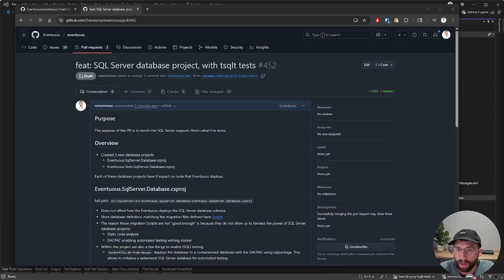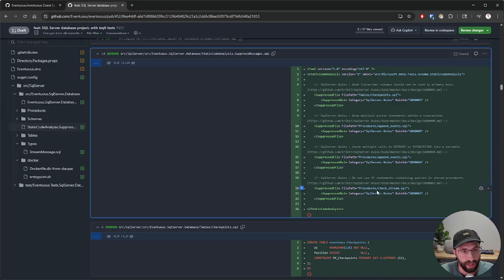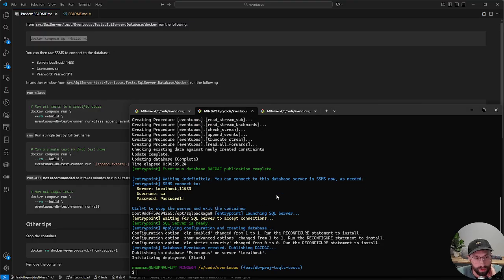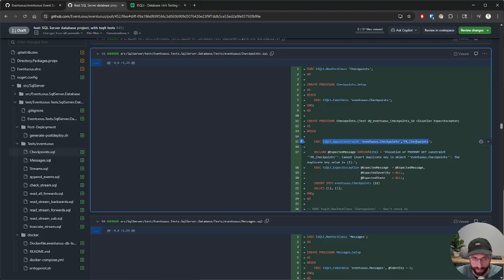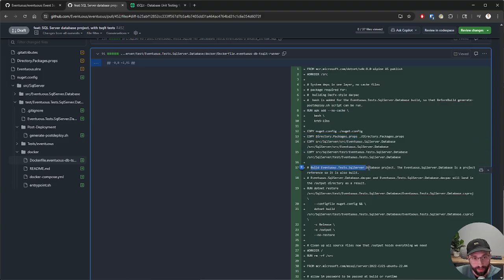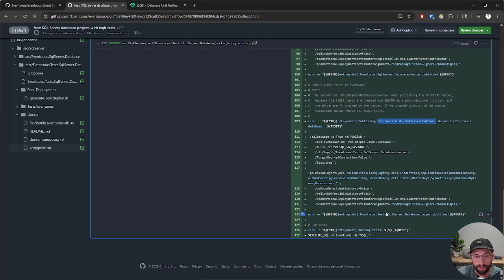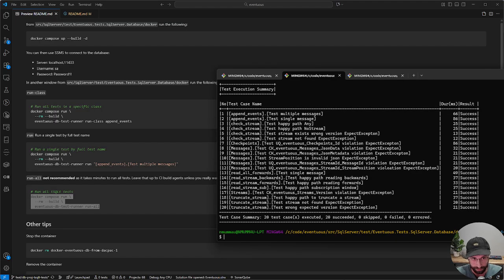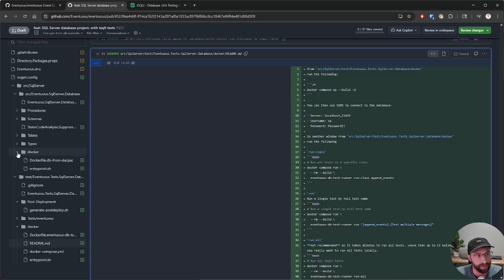eventuous pull/452 Proposal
A video to pair with a pull request 452